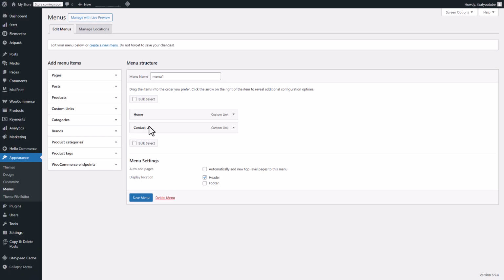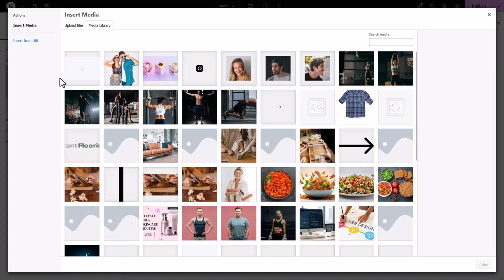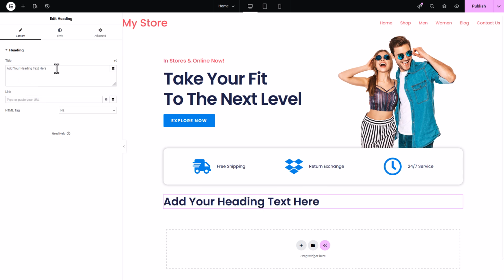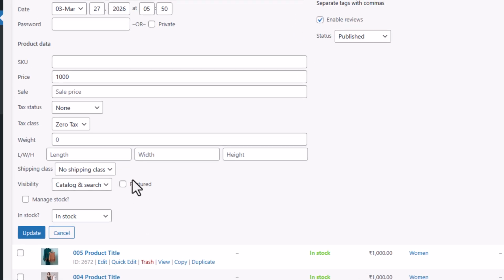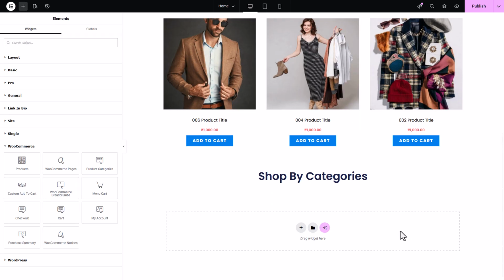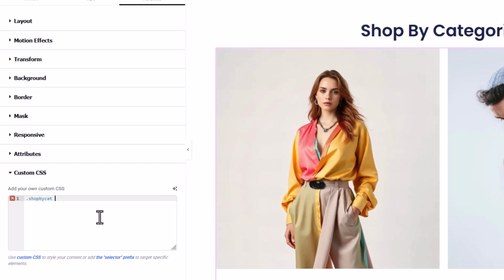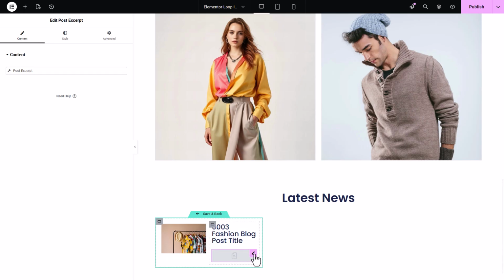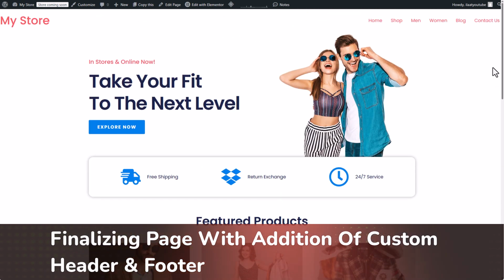Build a Clean Fashion Store Homepage (WooCommerce + Elementor)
Want to create a clean and modern fashion store homepage using WooCommerce and Elementor? In this step-by-step guide, I’ll show you exactly how to build a high-converting fashion store home with a minimal and professional design.

This tutorial is perfect for beginners who want to design a clean WooCommerce homepage without coding.

🔥 In this video, you’ll learn:
How to set up your homepage in WordPress
Create a clean fashion store layout using Elementor
Add WooCommerce product sections
Design a minimal and modern store homepage
Optimize your homepage for mobile devices

00:00 - 00:05 Intro
00:05 - 00:30 Creating a New Homepage
00:30 - 00:55 Using Elementor for Customization
00:55 - 01:20 Setting Homepage in WordPress
01:20 - 01:50 Customizing Header with Logo
01:50 - 02:15 Building the Hero Banner
02:15 - 02:45 Adding Featured Products Section
02:45 - 03:10 Shop by Categories Widget
03:10 - 03:35 Latest News Section Setup
03:35 - 04:00 Global Styling & Mobile Responsiveness